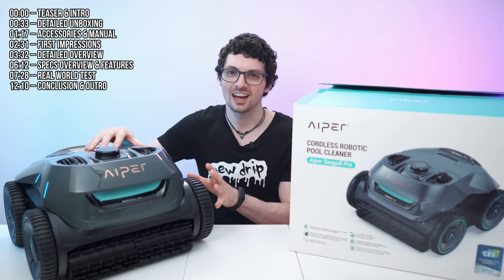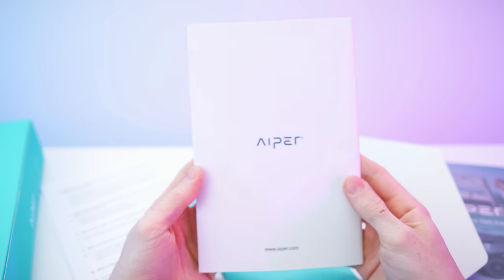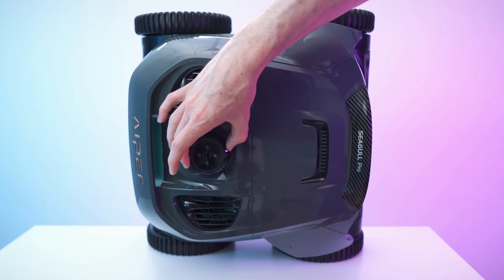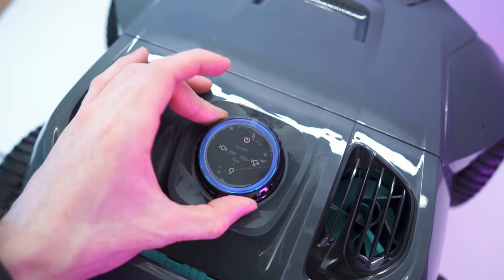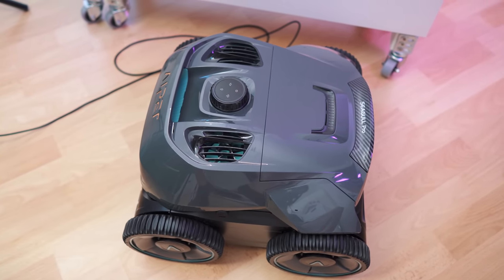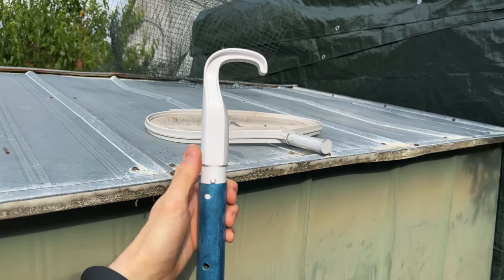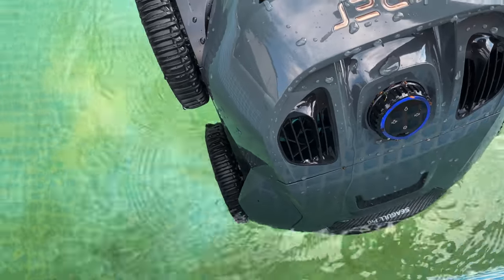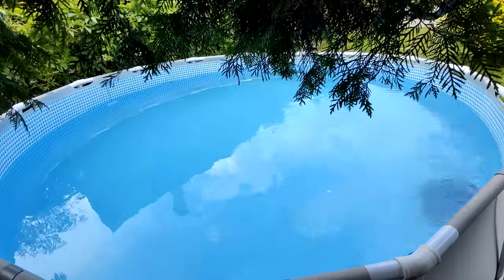2023's Best Pool Vacuum - Aiper Seagull Pro Review & Test (This Vacuum Changed My Pool!)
↓↓↓↓↓↓↓↓↓↓↓↓↓↓ open up for more info ↓↓↓↓↓↓↓↓↓↓↓↓↓↓

▬▬▬▬▬▬▬ content ▬▬▬▬▬▬▬

00:00 – Teaser & Intro
00:33 – Detailed Unboxing
01:17 – Accessories & Manual
02:31 – First Impressions
03:32 – Detailed Overview
06:12 – Specs Overview & Features
07:28 – Real World Test
12:10 – Conclusion & Outro

▬▬▬▬▬▬▬ about Stephen ▬▬▬▬▬▬▬

▬▬▬▬▬▬▬ about Chris ▬▬▬▬▬▬▬